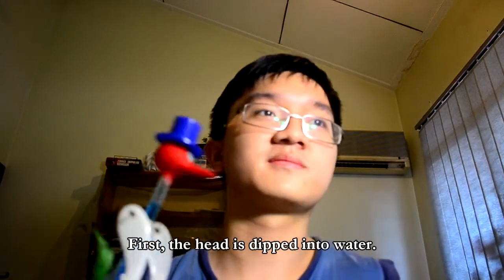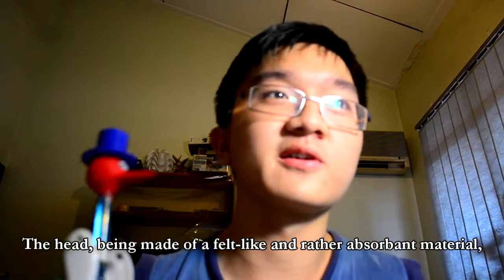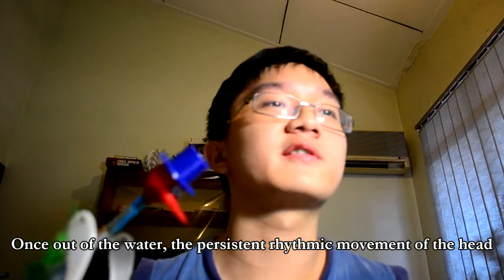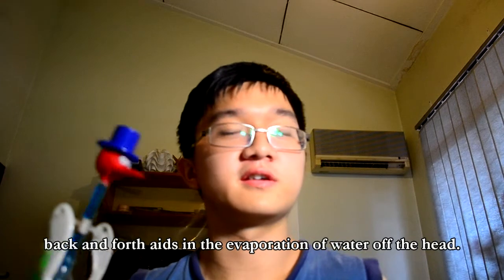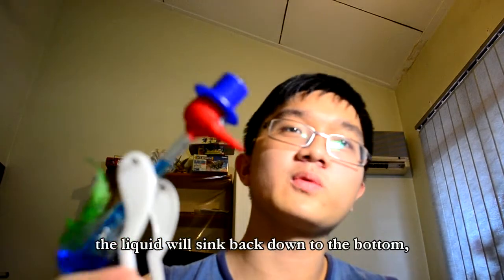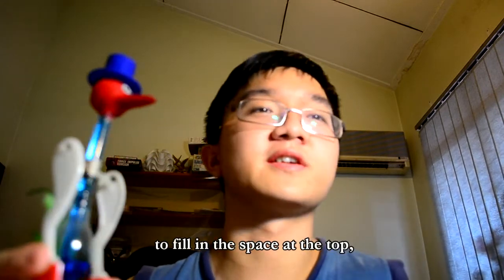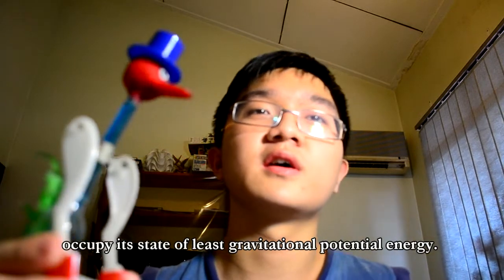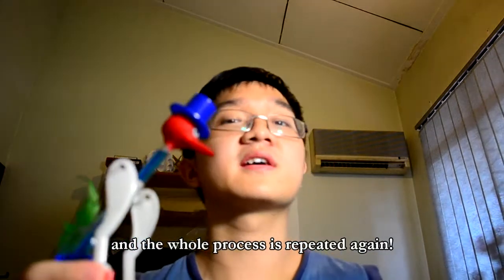Physics Toys Episode 01: Tilting Bird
physics toys that make children laugh and have fun. In this episode, we bring you the tilting bird.